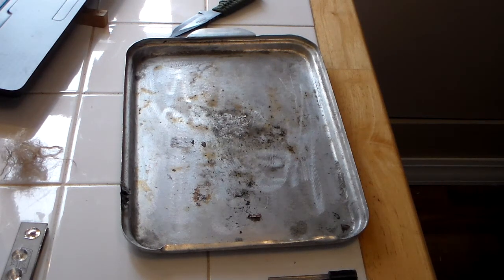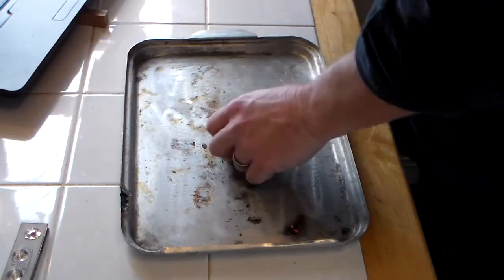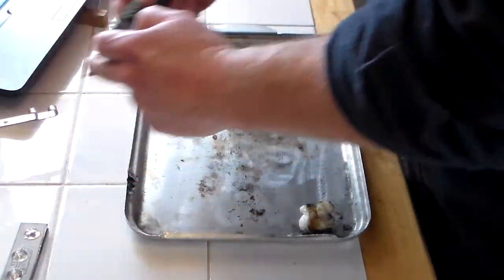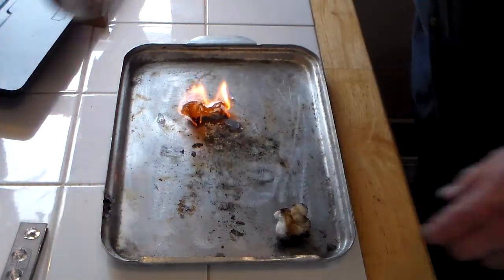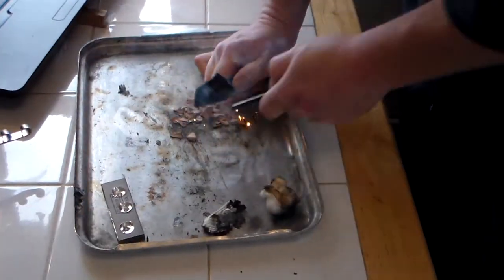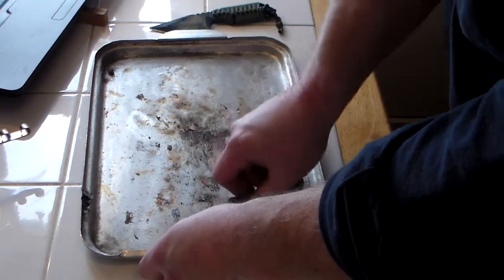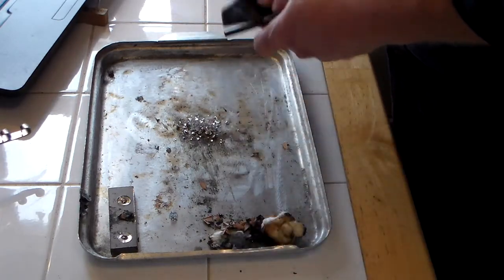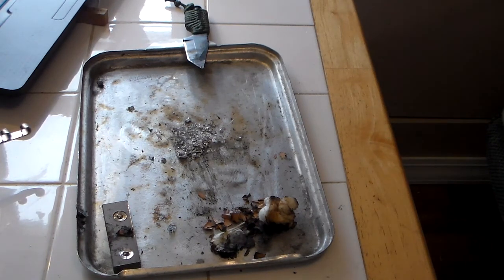Bushcraft - five of many man made Tinders !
just a vid on 5 of many man made tinders !